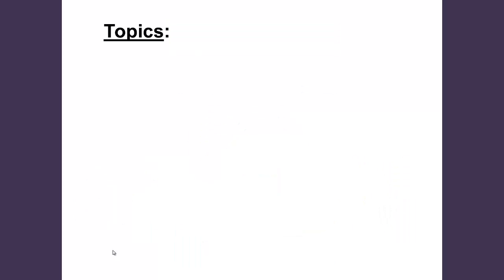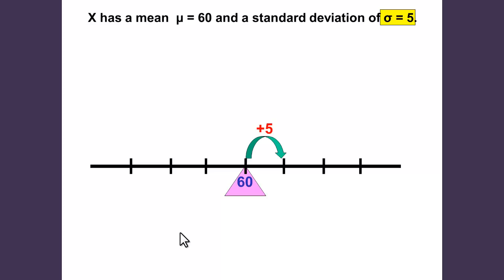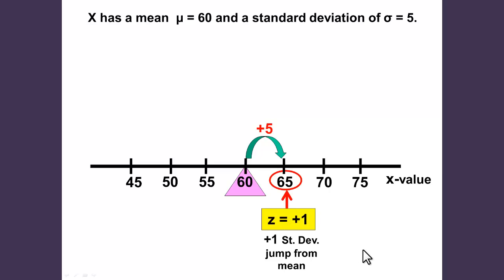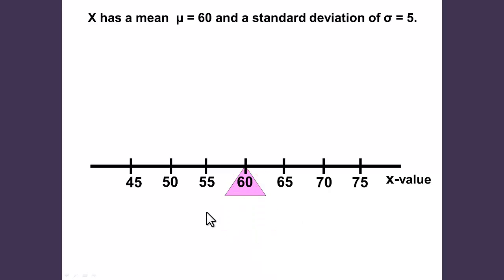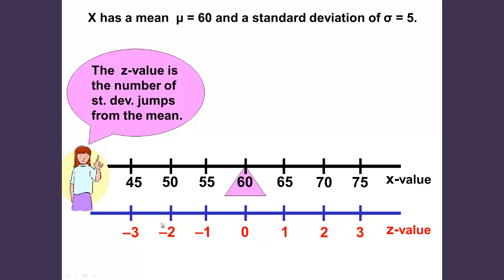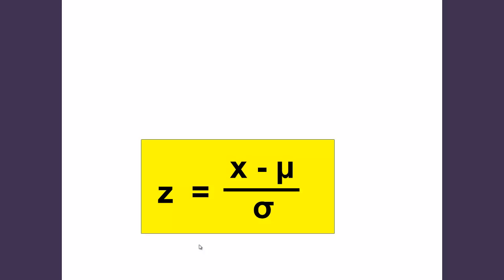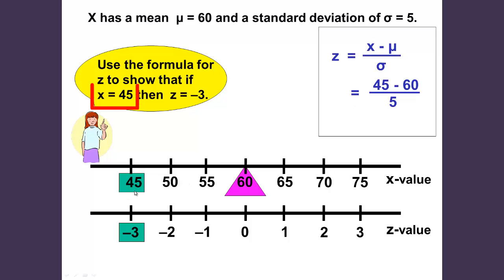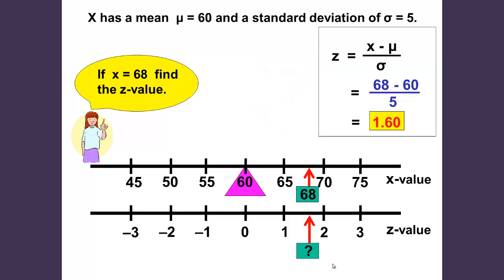Z-Values -- Comparing Values on Different Scales Part 1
This is a video in support of Math 1530 Probability and Statistics course at Walters State Community College covering using z scores to compare values on different scales.  This is a two part video series based on a power point that covers the concept of z-scores and how to use z-scores to compare values that are from different scales.